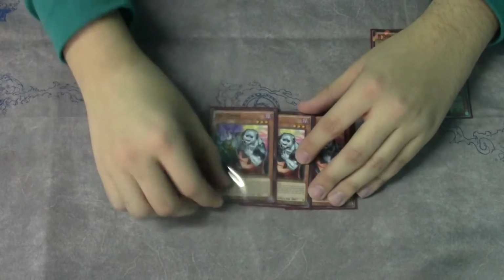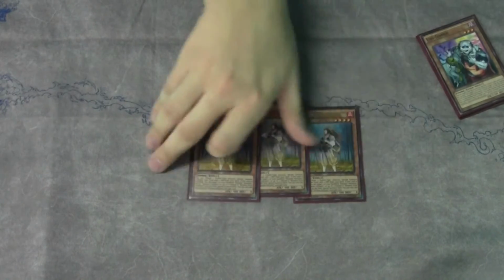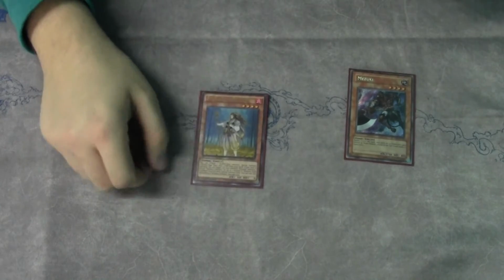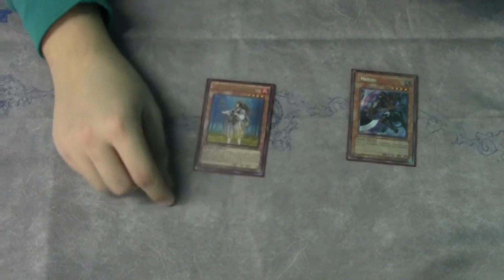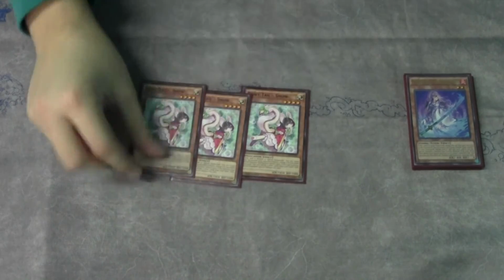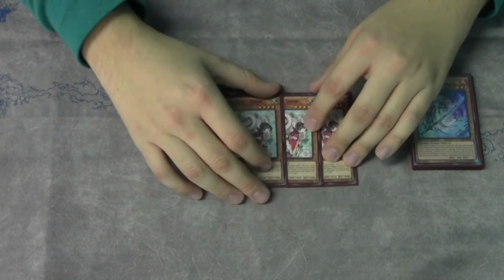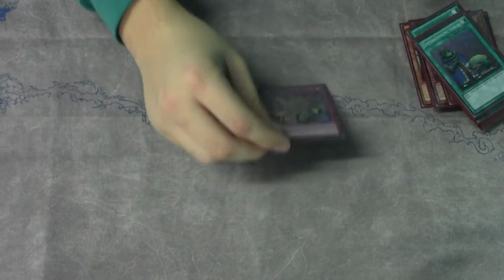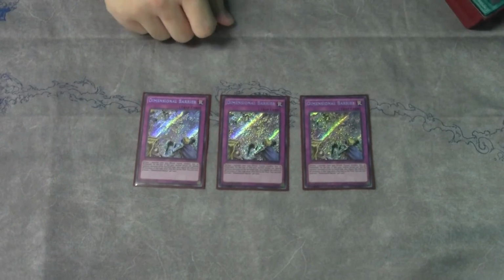YuGiOh - Shiranui Zombies Deck Profile December 2016